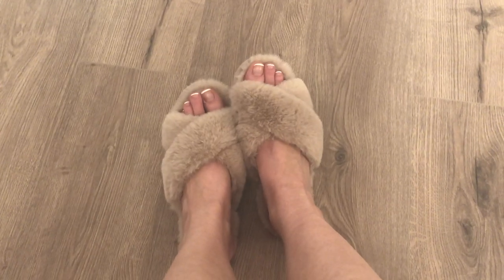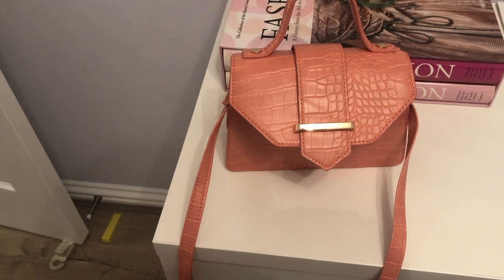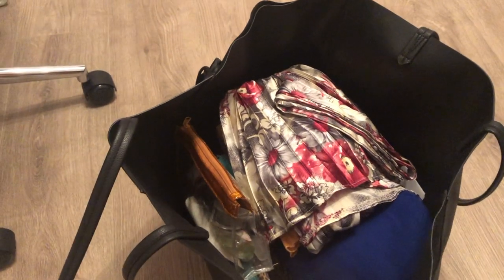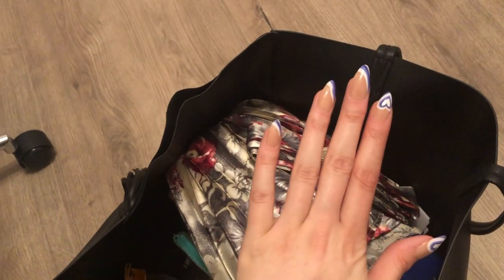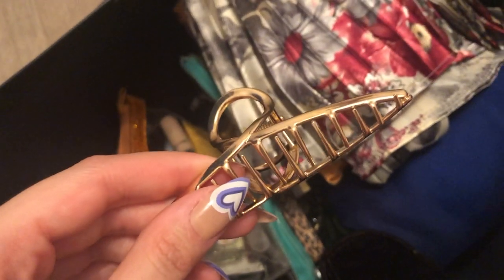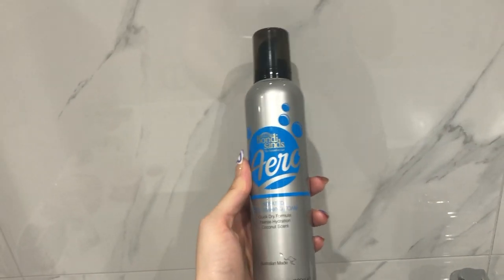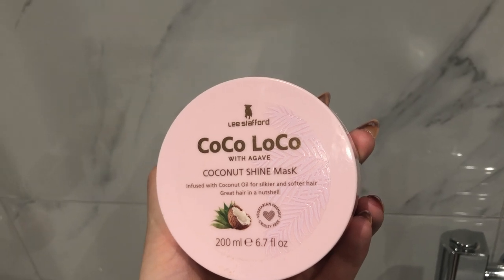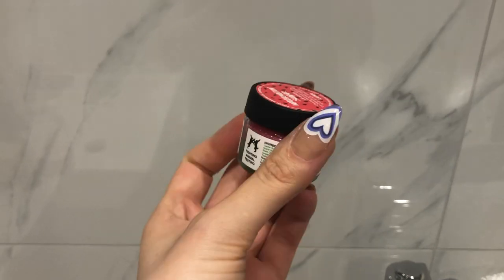Holiday Prep with me! | GREECE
Prep with me with beauty treatments and drugstore faves for an upcoming trip (beauty vacation skincaretips)

Silky Thoughts and Peace of Mind - FortyThr33

xoxo